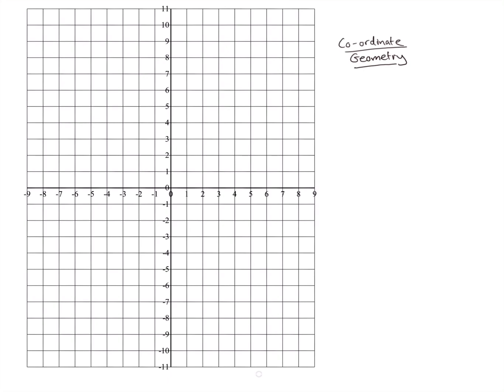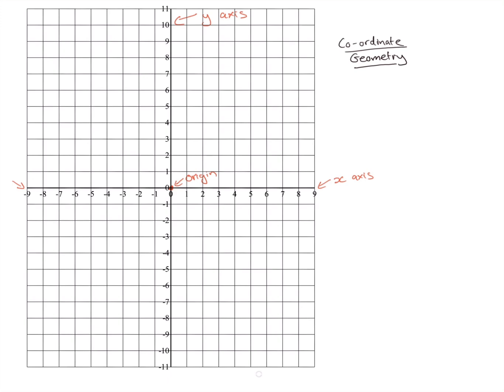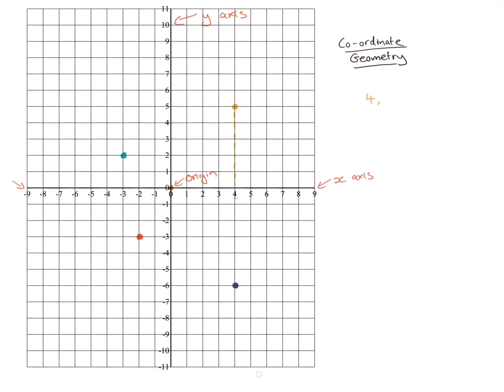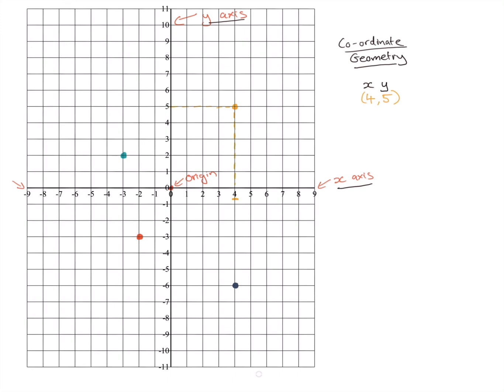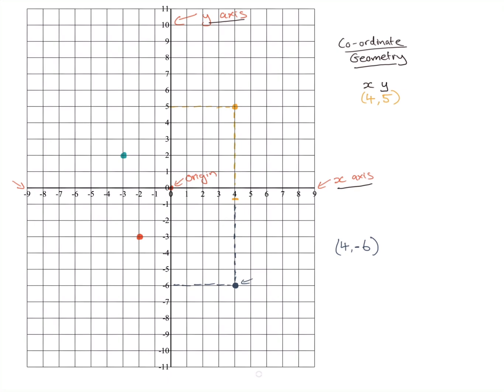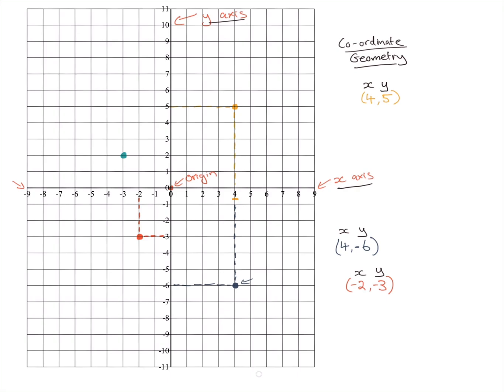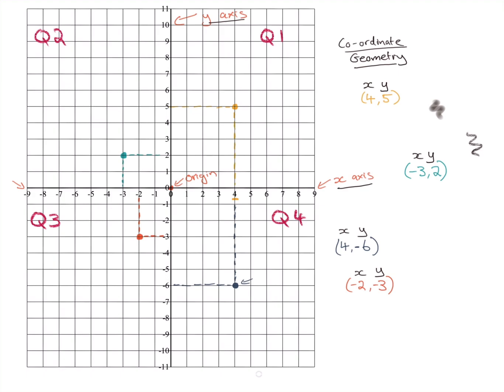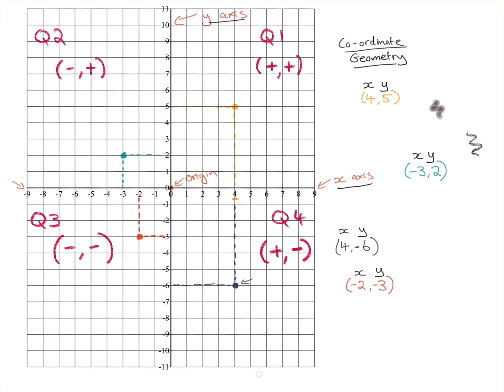Co-Ordinate Geometry - Part 1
In this lesson we will learn how to read the x y axes and how to write down the coordinates of different points.